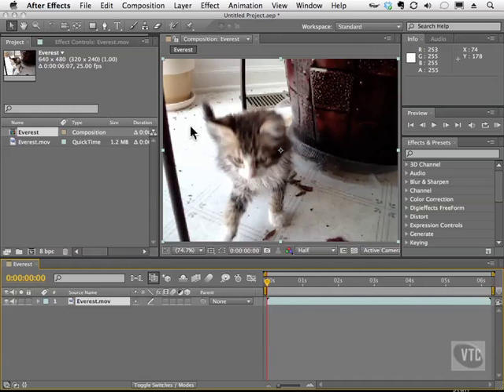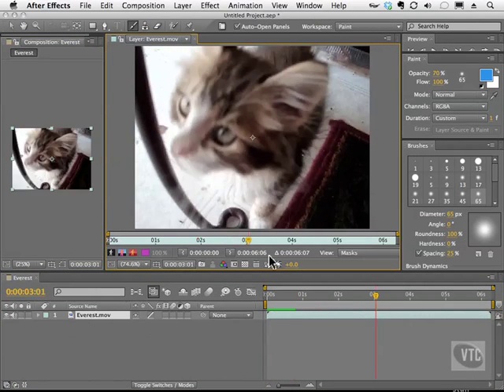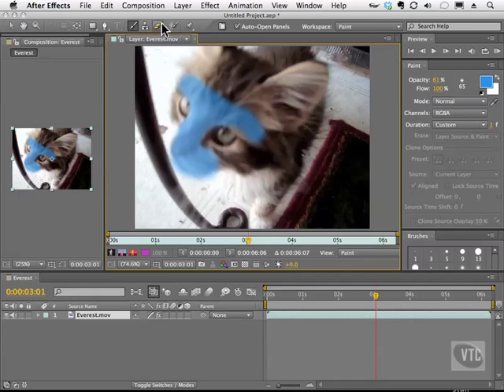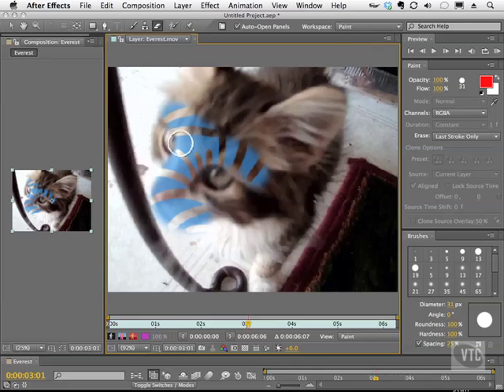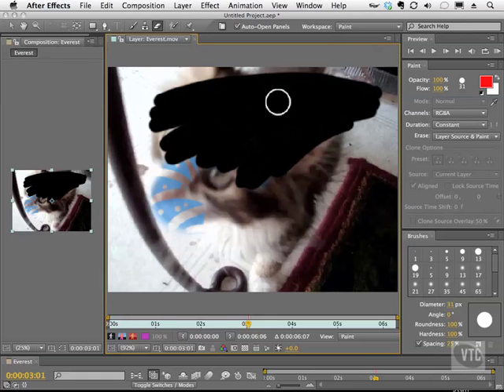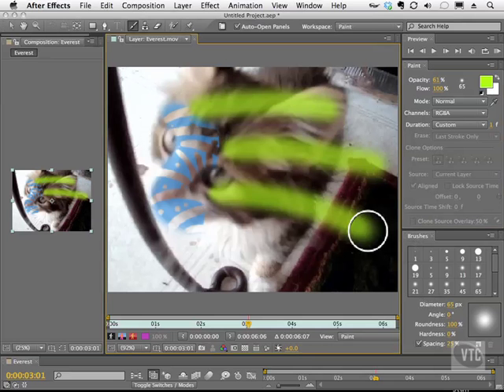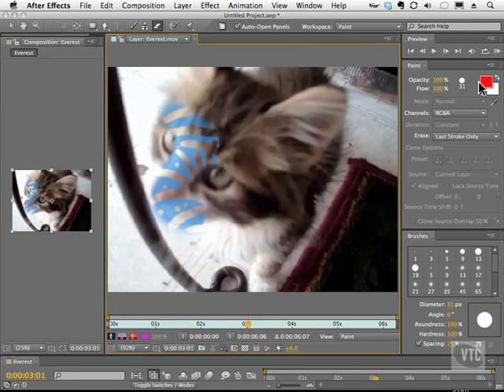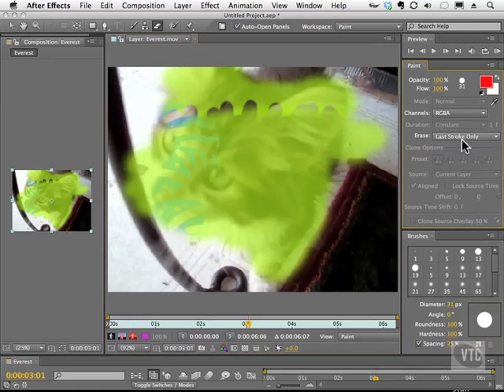Adobe After Effects CS5 Tutorials - Puppet Tool, Erasing Part No.4